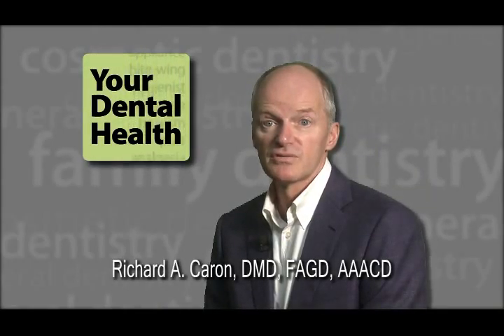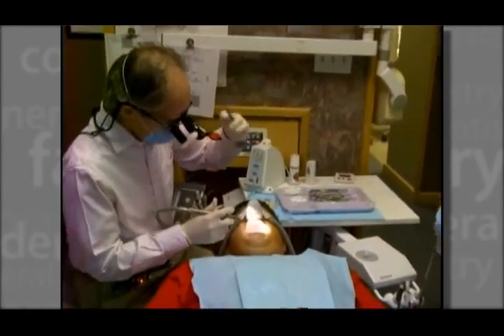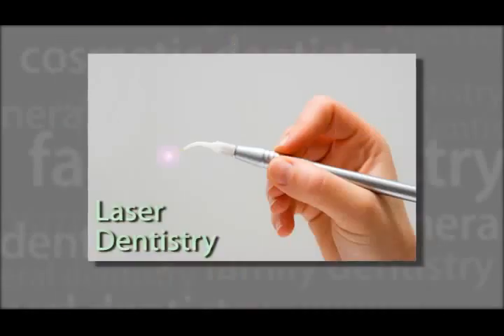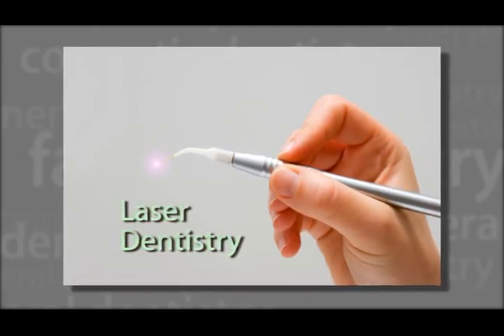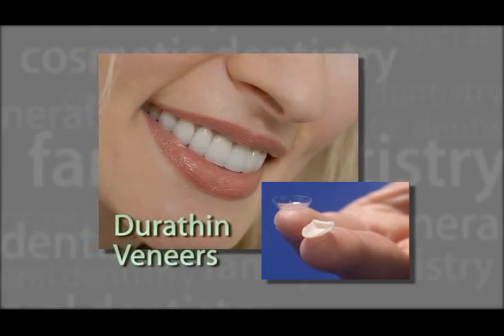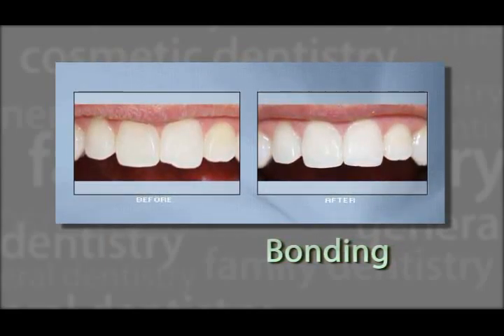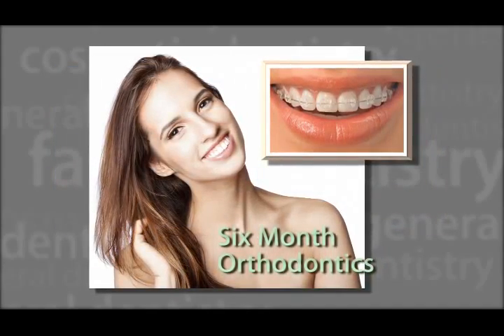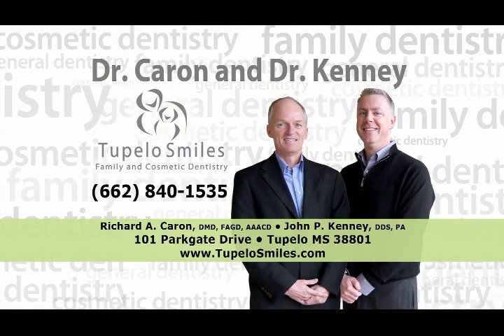Tupelo, MS – Dr. Richard Caron – “Your Dental Health” – Conservative Dental Care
Conservative Dental Care is focused on preserving as much of your natural tooth and gum structure as possible.  New minimumly invasive dental techniques enable us to skillfully and accurately perform the necessary work on teeth and gums while being less invasive and ultra conservative. Here are some examples:   Laser Dentistry, uses state of the art water laced MD technology that can treat cavities, gums, abnormalities, and can perform a root canal. Durathin Veneers, are as thin as contact lenses and adhere directly to your teeth without any drilling, grinding, or shading. Bonding is the thin tooth-colored material that is applied to the surface of the tooth. It can cover discoloration, repair chips, and close gaps between teeth. Six Month Orthodontics are able to discreetly straighten crooked teeth in six months or less and are ideal for most adults.